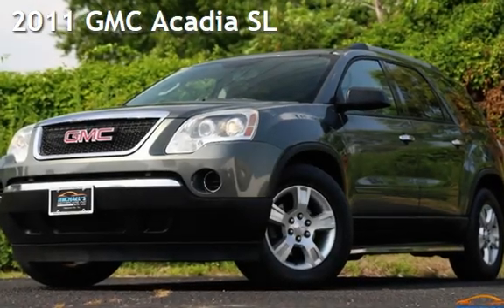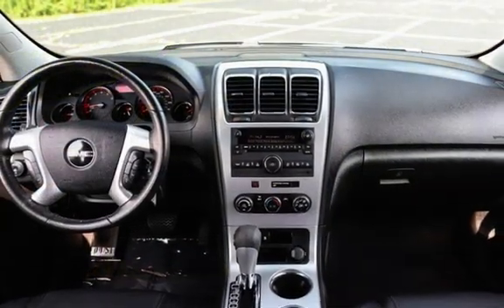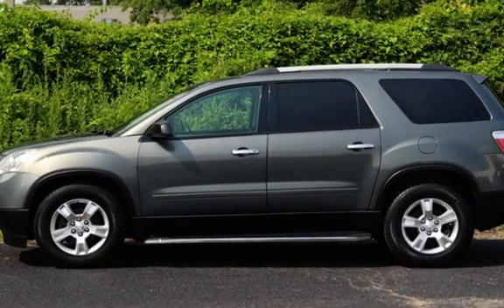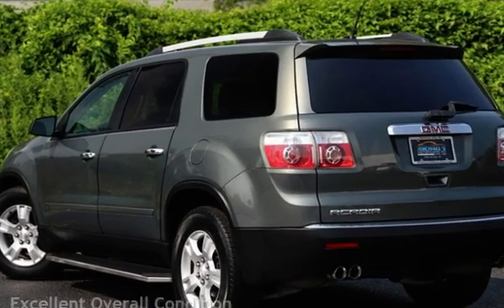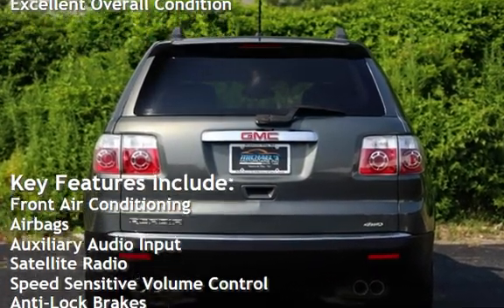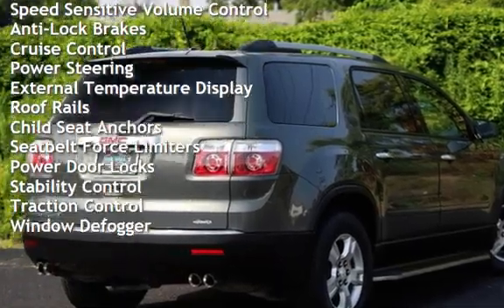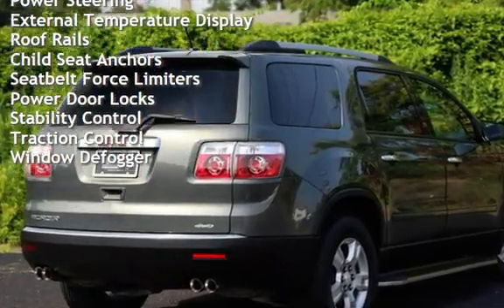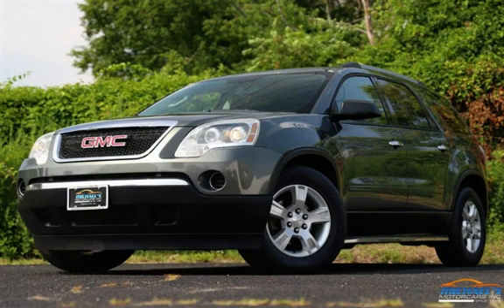2011 GMC Acadia SL for sale in NEPTUNE CITY, NJ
MICHAEL’S MOTORCARS proudly offers this 2011 GMC ACADIA SLE with only 89K Miles!

Key Factory Options include:  Heated Leather Seats - Usb &amp; Auxiliary Input - 120 Watt Power Outlets - Bluetooth Connectivity - Sirius Xm Radio!